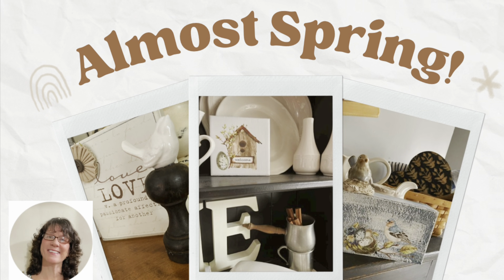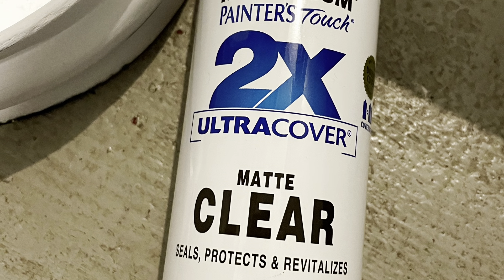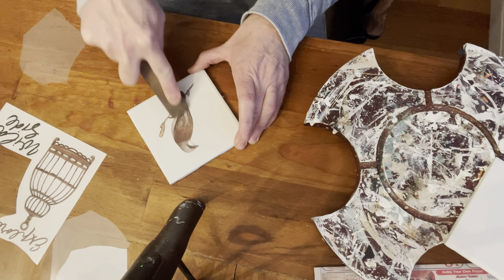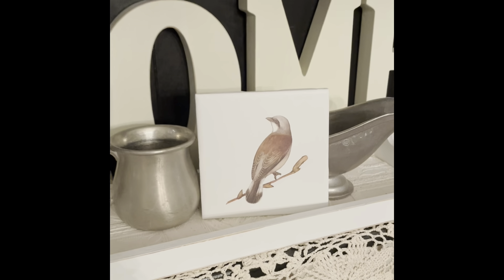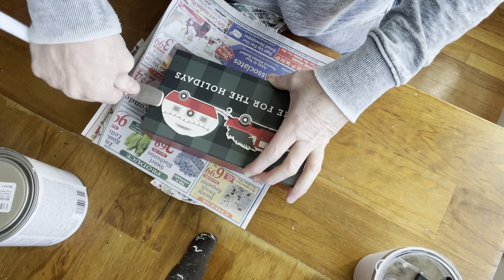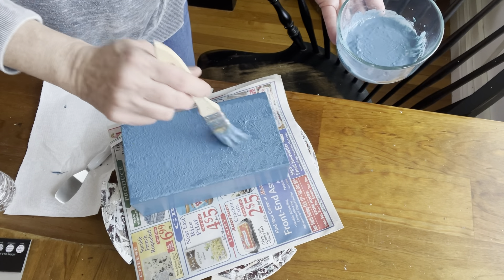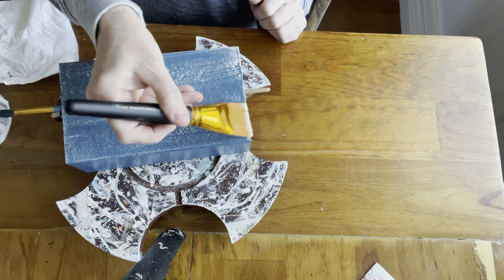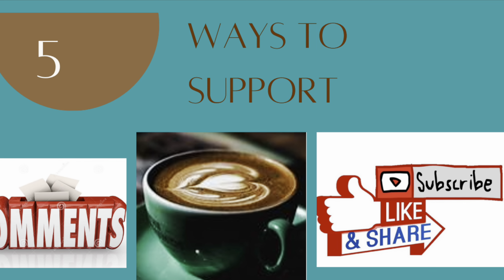Almost Spring!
Beautiful, easy trash to treasure/thrift flips to get you in the mood for Spring.

Creative Co-Op DE5729 Set of 6 White Ceramic Birds, 2.5"

Behr paint sample mammoth Mountain

Transfer Garden Marvels